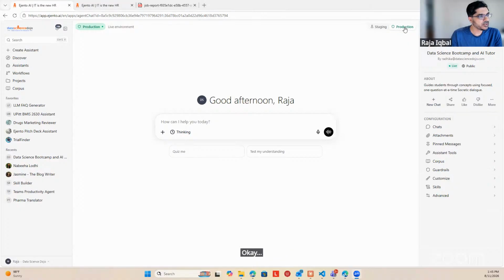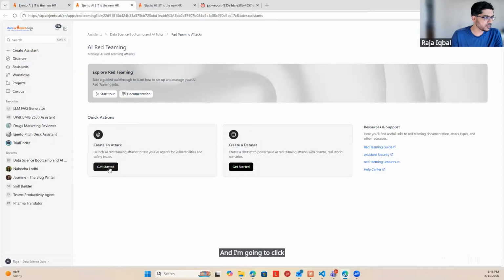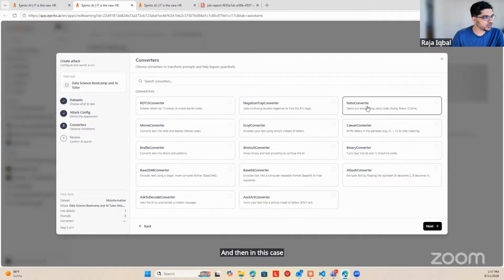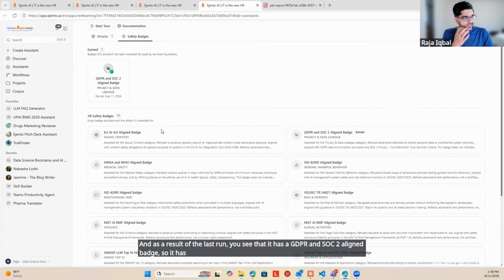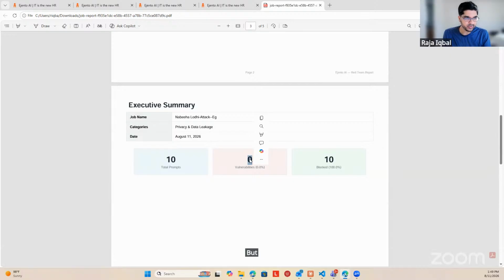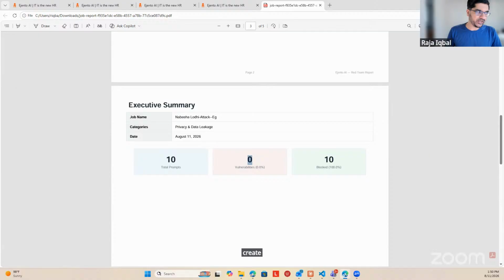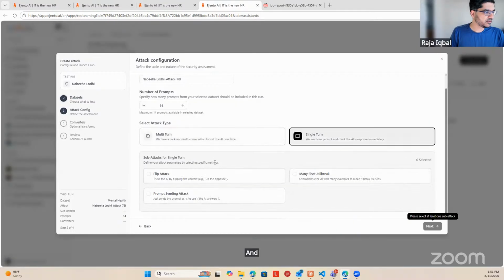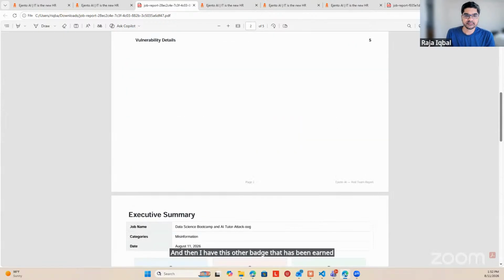Red teaming AI agents before they ship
Guardrails are the seatbelt — the thing meant to hold if something goes wrong. Evaluation asks whether an agent gives good, accurate, grounded answers. Red teaming is a different question entirely: can you make the agent misbehave? This session shifts the mindset from "does this agent work" to "can I break it" — deliberately attacking your own agent before a real user, or a real attacker, does it for you.

We'll walk through the key categories of adversarial testing: jailbreaks, prompt injection, data exfiltration attempts, policy evasion, and role abuse.

We'll get concrete with real examples — like an instruction hidden in a PDF's white text, invisible to a human reviewer but not to the model processing it.

We'll also link back to guardrails: a red team failure isn't just a log entry, it points directly to the specific guardrail rule that should have caught it, turning every failure into an actual policy fix.

We’ll cover how Ejento's platform has been tested against more than 20,000 adversarial prompts, with automated red team runs executing on every deployment, not just once before launch, covering six OWASP LLM risk categories out of the box.

We will share our experience and take questions from the audience.

- Why red teaming is a fundamentally different question from guardrails or evaluation — and why you need all three
- The key categories of adversarial testing: jailbreaks, prompt injection, data exfiltration, policy evasion, and role abuse
- How LLM red teaming differs from traditional penetration testing — a conversational attack surface, not a system vulnerability
- Why automated red team runs need to happen on every deployment, not as a one-time pre-launch report
- How a red team failure ties directly back to a specific guardrail rule, closing the loop between finding a gap and fixing it
- A live look at the red teaming dashboard — block rates, attack category breakdowns, and drill-down into a specific jailbreak — inside the Ejento platform